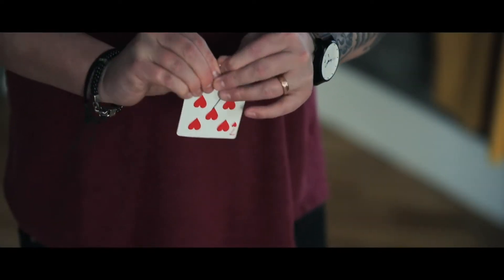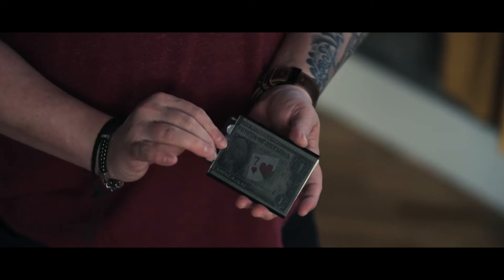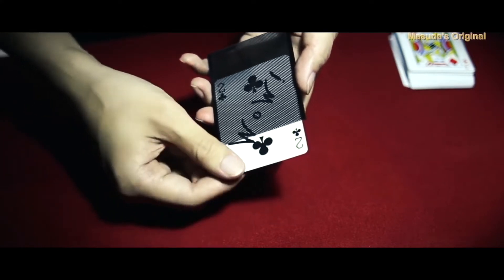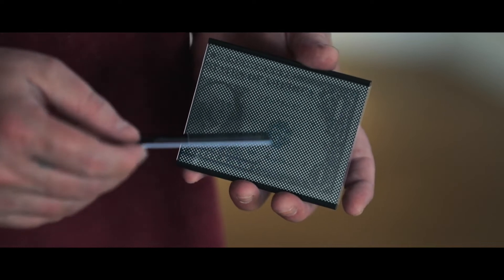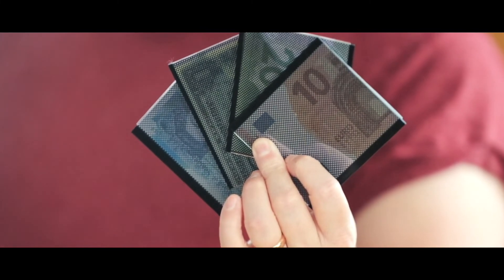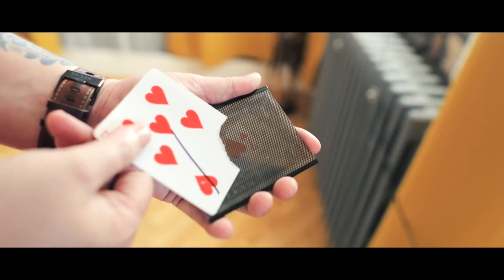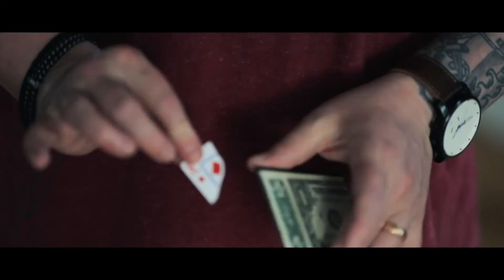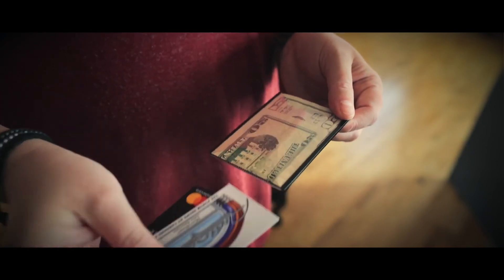WOW Money - Lloyd Barnes et Masuda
Tout le monde connaît le WOW, tout le monde peut faire le WOW... mais tout le monde ne veut pas. Mettre une carte à jouer dans un étui en plastique semble étrange pour la plupart des spectateurs.

Avec le gimmick WOW Money, parce qu'il est présenté comme votre portefeuille RFID mince, vous pouvez maintenant faire le tour du WOW sans éveiller les soupçons !

Ce n'est qu'une idée pour une présentation, mais elle est percutante.
Imaginez-vous en train de demander à un spectateur de sortir une carte de crédit et de la tenir dans sa main.
Vous leur dites que les voleurs peuvent voler l'argent de votre Visa en utilisant de l'électronique, regardez à quelle vitesse cela se passe !
En une nanoseconde, approchez votre gimmick WOW Money près de la carte de crédit du spectateur, le billet de 10€ se transforme visuellement en un billet de 20€ examinable... ou n'importe quel billet de votre choix.

Bien sûr, ce n'est pas de la technologie, c'est de la magie.

Lloyd Barnes & Ellusionist ont fait équipe avec Masuda pour faire évoluer le WOW dans le monde moderne.

Vous pourrez faire :

- Changement de billet
- Pénétrations
- L'angle Z d'une nouvelle façon

LES APPLICATIONS SONT INFINIES.

Il nécessite aucune manipulation
Un indispensable à avoir sur soi au quotidien
Les instructions sont fournies par un lien de téléchargement. Elles sont en anglais, mais facilement compréhensibles par tous grâce à la vidéo claire.

AVERTISSEMENT : WOW Money n'est pas un portefeuille RFID, mais fait partie d'une série de nouveaux gimmicks WOW en développement avec Lloyd Barnes & Masuda.